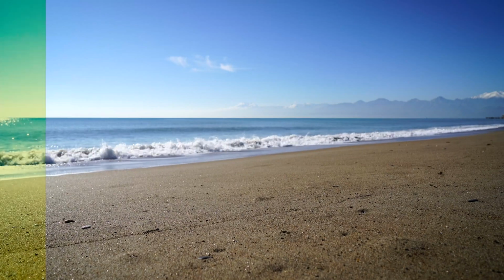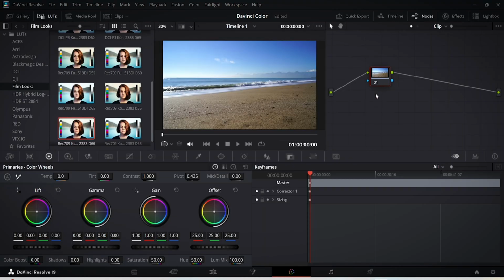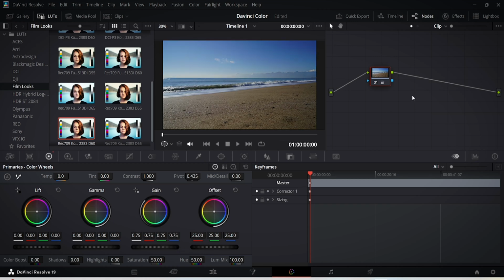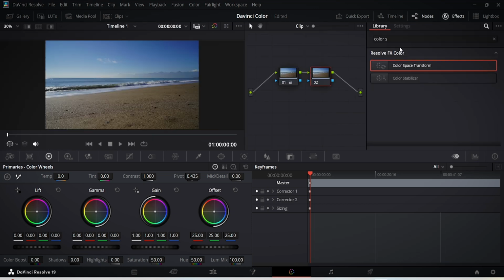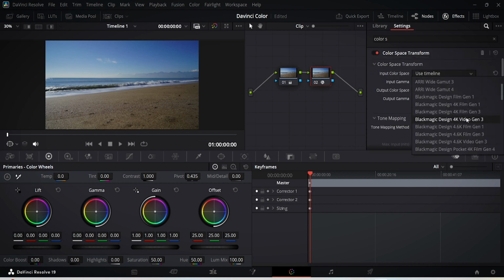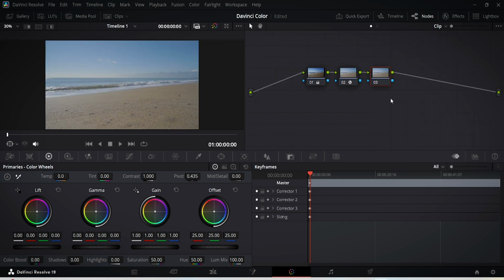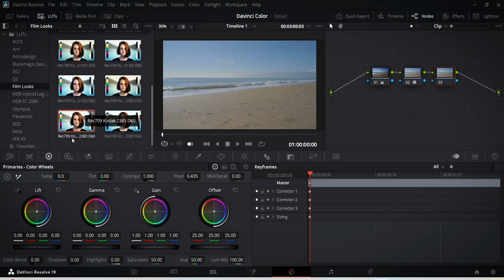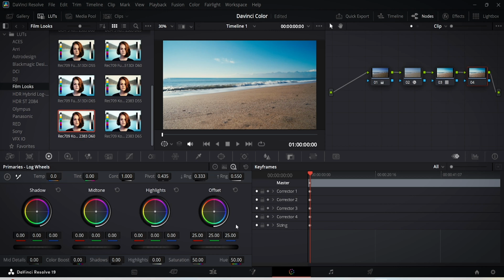DaVinci Resolve Cinematic Color Grading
In this davinci resolve tutorial, you will learn how to color grade and make your footage look cinematic. This cinematic color grading tutorial was made on davinci resolve 19 free version.